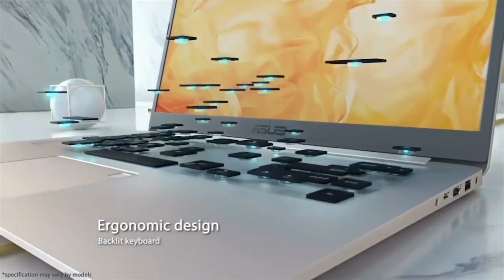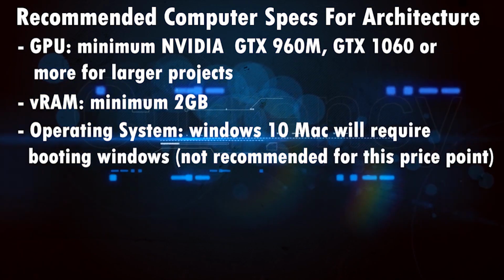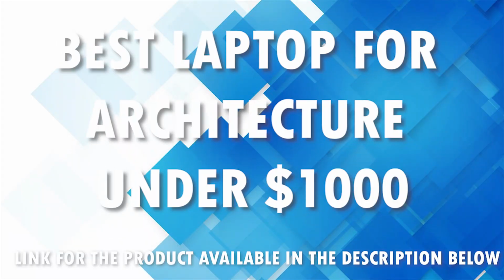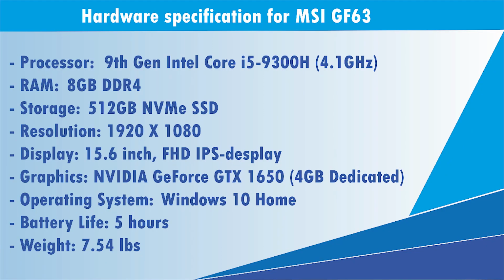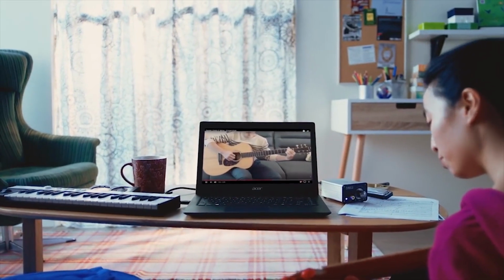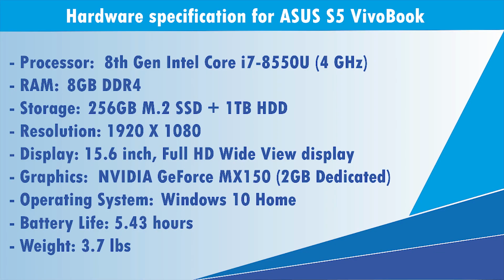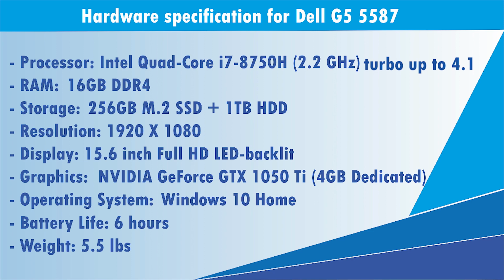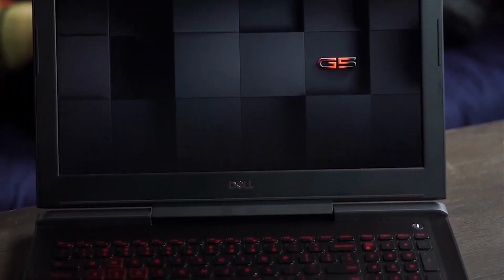Budget laptop for architects and architecture student 2020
Budget laptop for architects and architecture student in 2020

▸▸▸▸ Amazon links ◂◂◂◂
5. Acer Aspire 5
4. MSI GF63
3. 2019 Acer Premium Flagship
2. ASUS S510UN
1. Dell G5 5587

▸▸▸▸ Amazon (UK) ◂◂◂◂
5. Acer Aspire 5
4. MSI GF63
3. 2019 Acer Premium Flagship
2. ASUS S510UN  N/A
1.Dell G5 5587